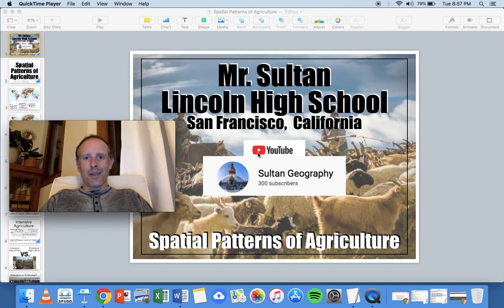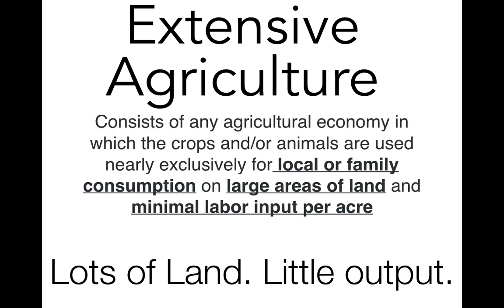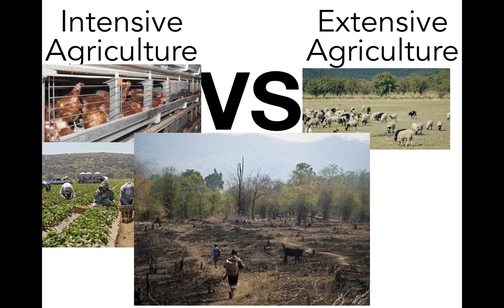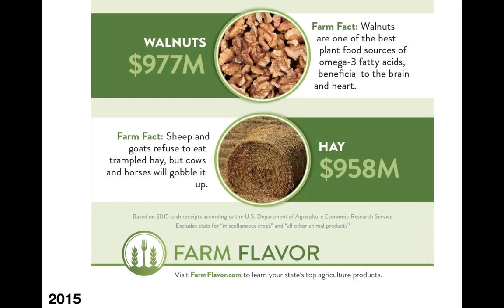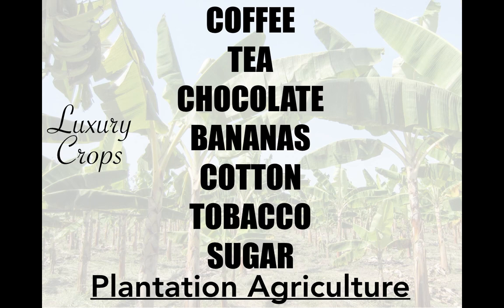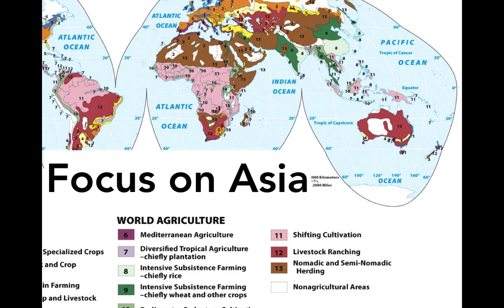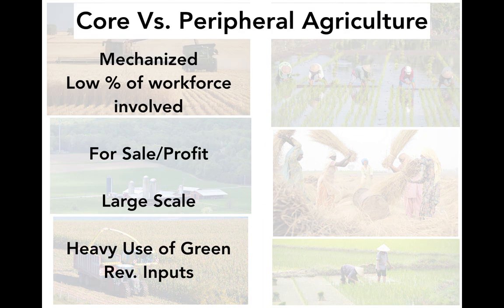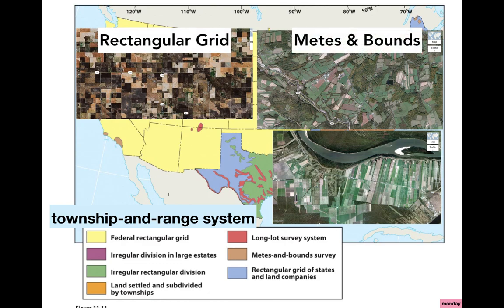Spatial Patterns of Agriculture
This video covers various aspects of the spatial layout of Agriculture on a global scale, as well as on a national scale in the USA.
Topics include;
00:54 Intensive & Extensive Agriculture
02:25 Mediterranean Agriculture
03:11 Spatial Layout of Agriculture in the USA
03:40 Plantation Agriculture
04:13 Coffee Production
05:11 Subsistence Agriculture in Asia
06:02 Core Vs. Peripheral Agriculture
06:36 Land Survey Systems in the United States